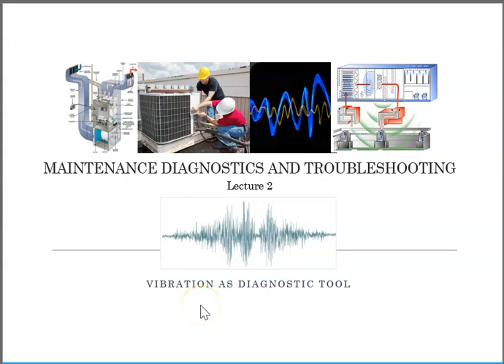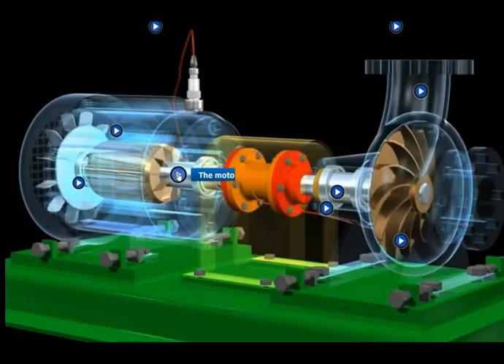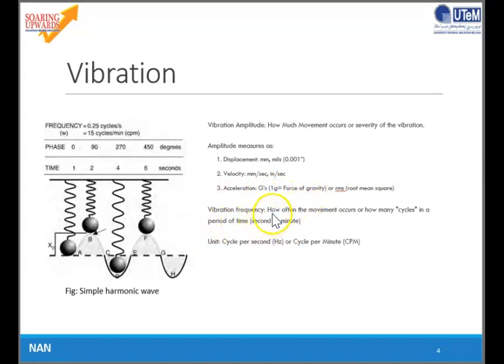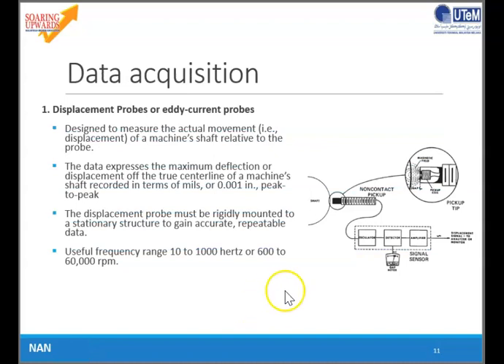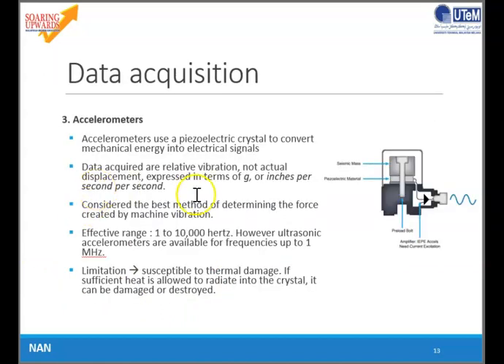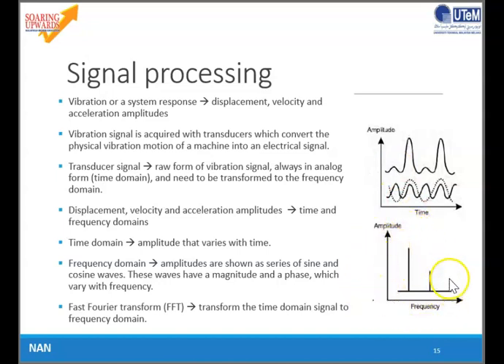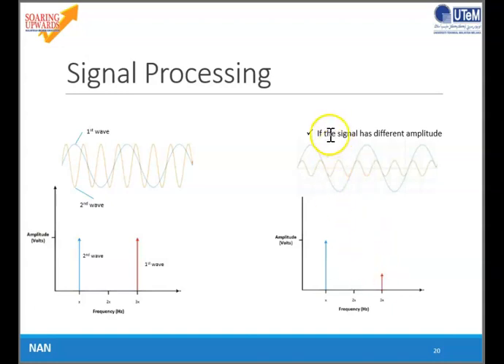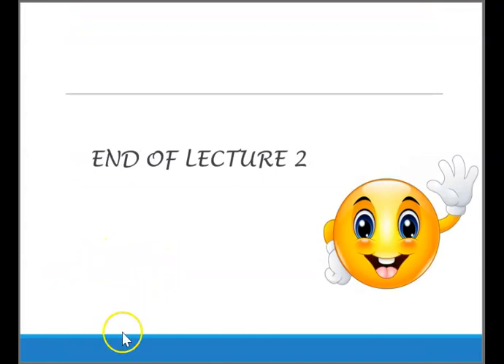BMMM3543 Vibration Diagnostics Lecture 2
by Azazi, credit to Adash & Mobius Institute